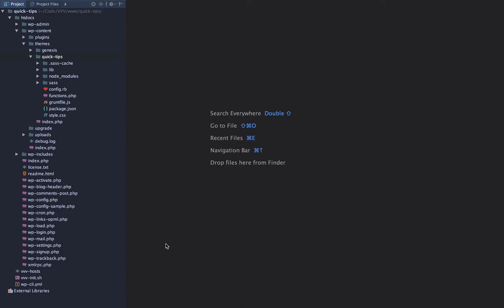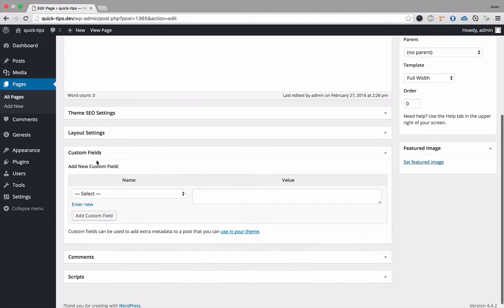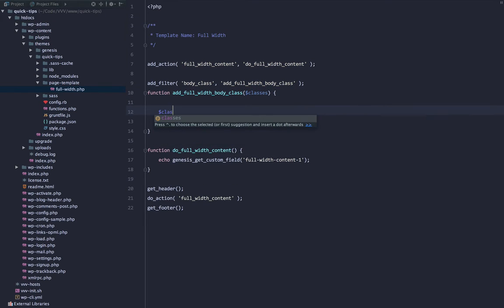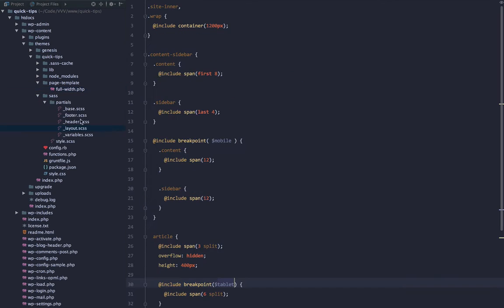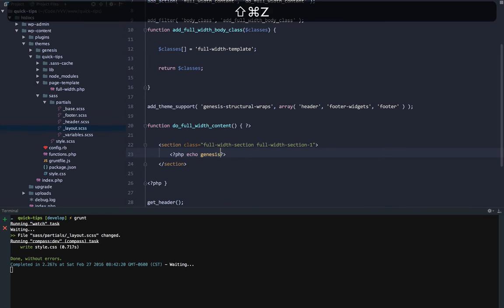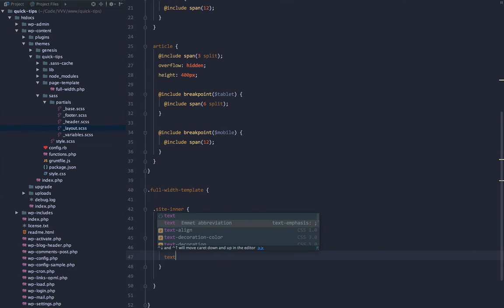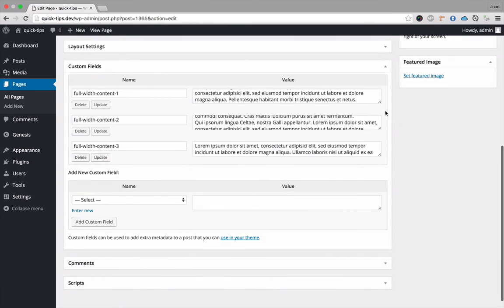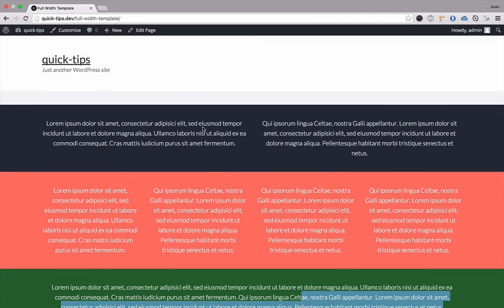Genesis Quick Tips - Building a Full Width Page Template